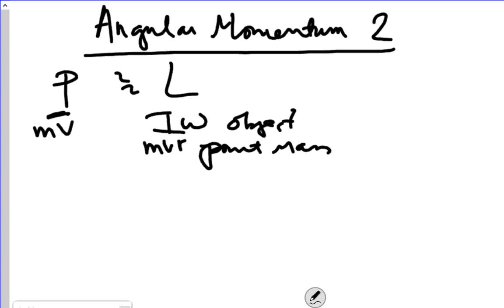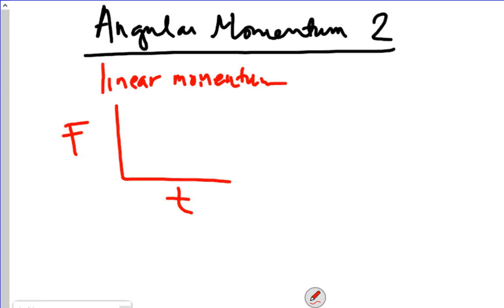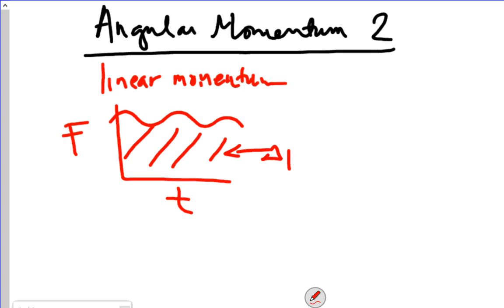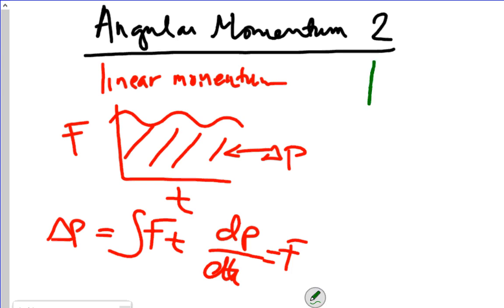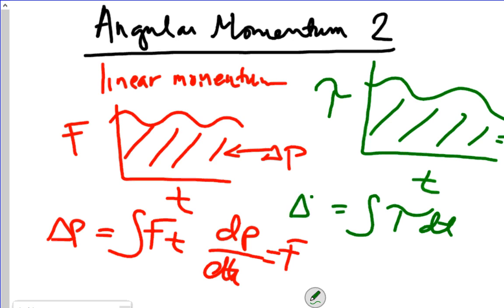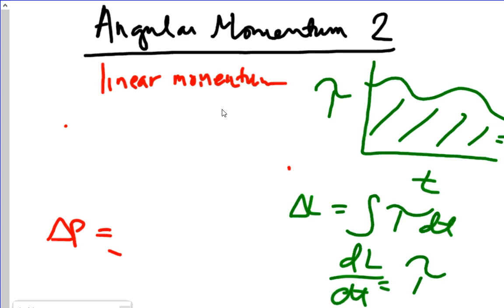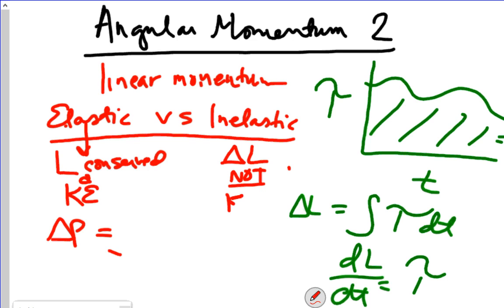angular momentum 2